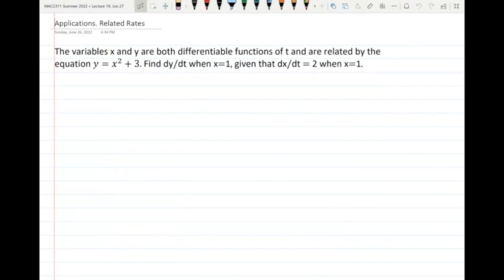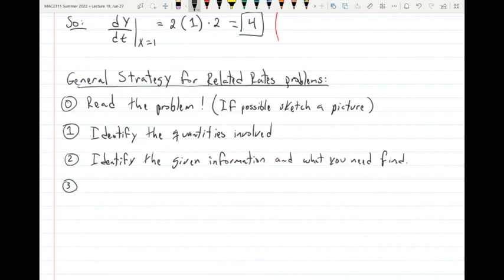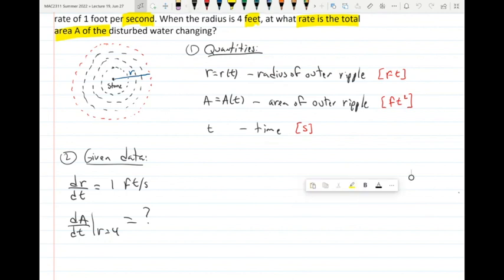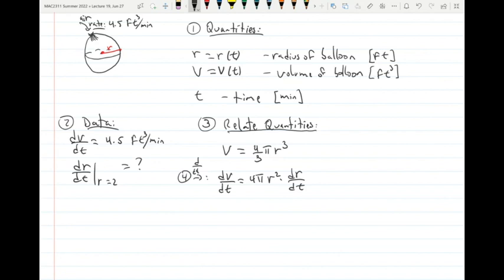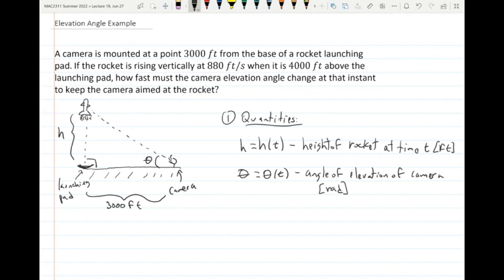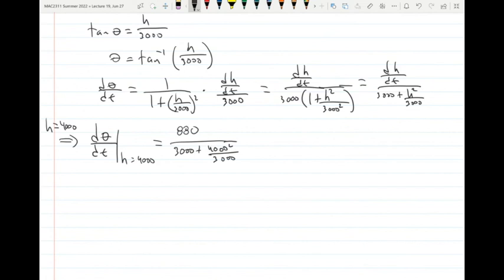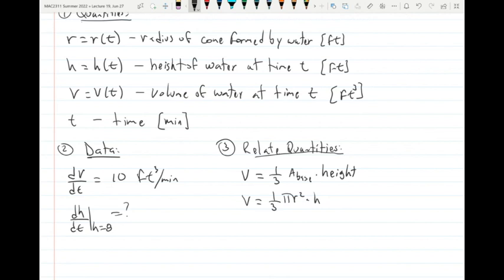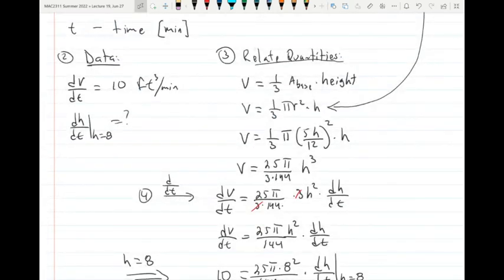Lecture 18 - Related Rates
In this lecture we discuss related rates problems.